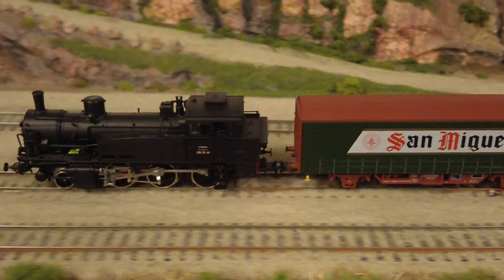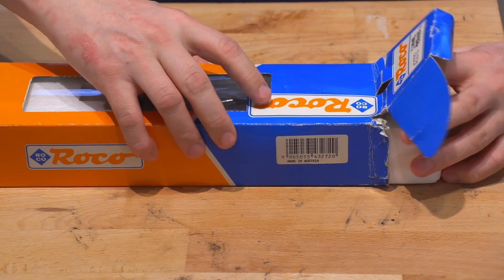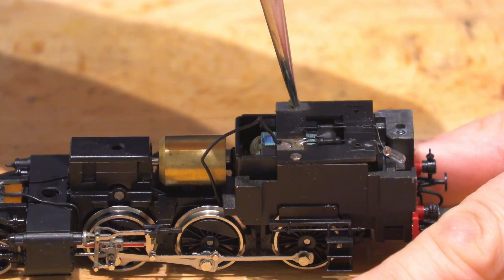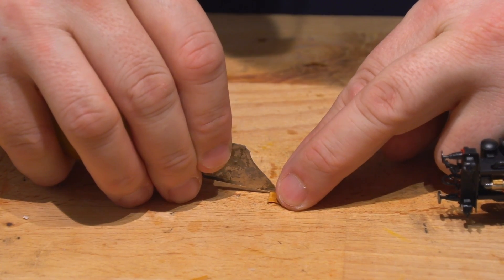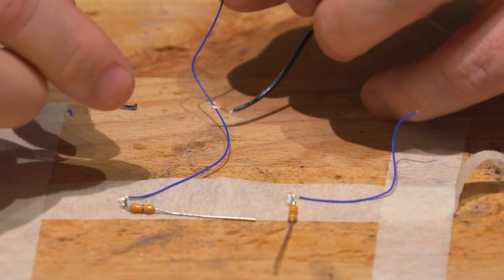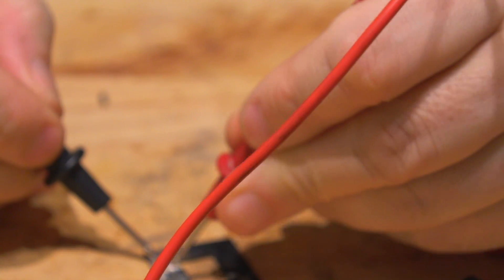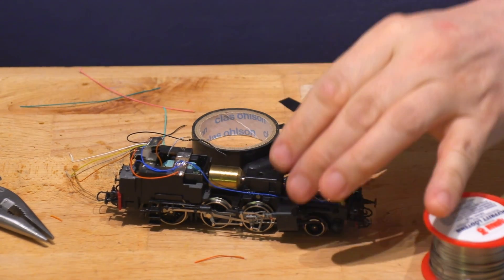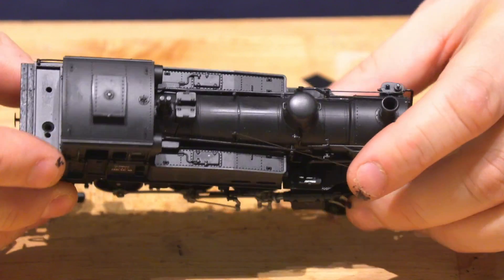Roco T12 - DC to DCC Conversion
You still have plenty of DC locomotives laying around ? But you cannot run them on your DCC layout. This tutorial video shows you how to install a decoder in a DC locomotive.
We convert a DC Roco T12 to DCC in this video.

0:00 - Introduction
0:50 - Open model
1:29 - Motor conversion
2:58 - LED Conversion
4:00 - Decoder Installation
4:58 - Testing
5:45 - Conclusion